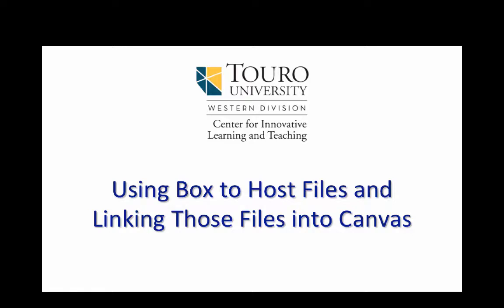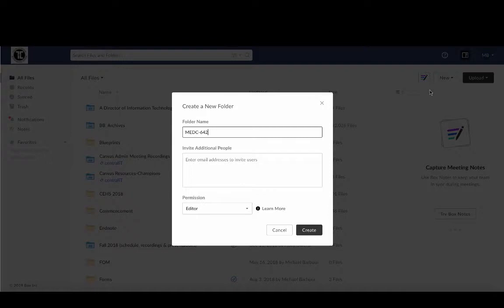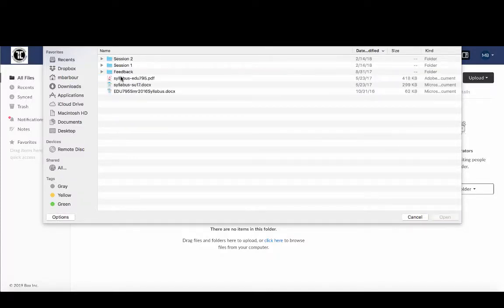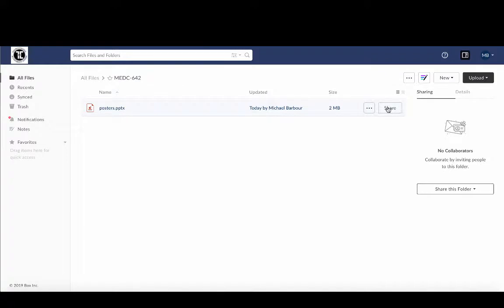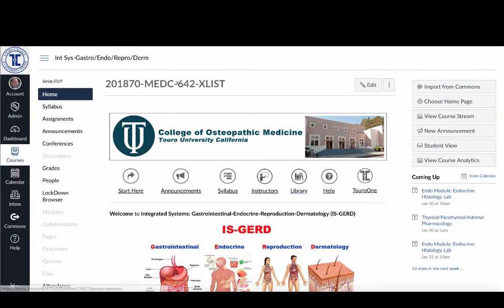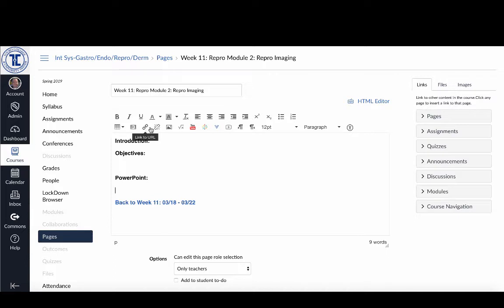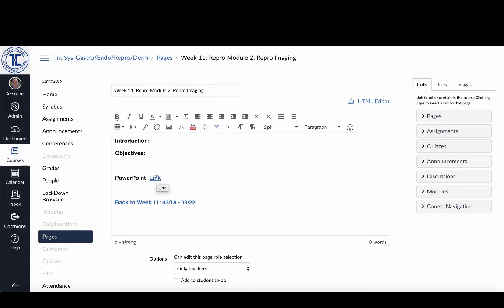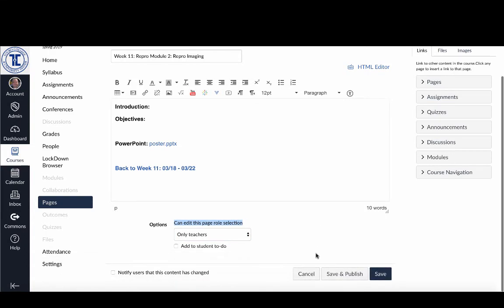TUWD CILT: How to Link Files from Box into Canvas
In this video we describe how to upload a file to Box, make that file shareable, and then link that file to a page in Canvas.